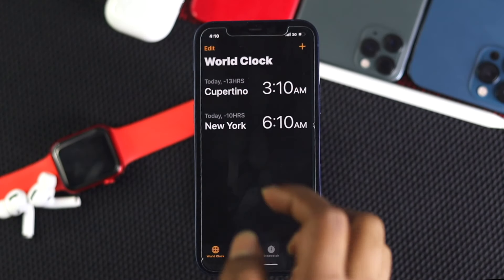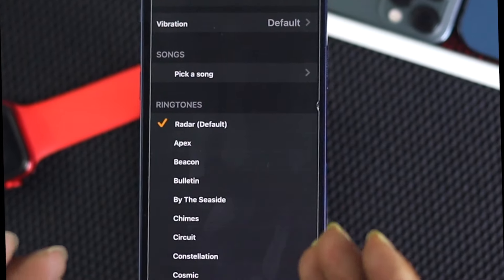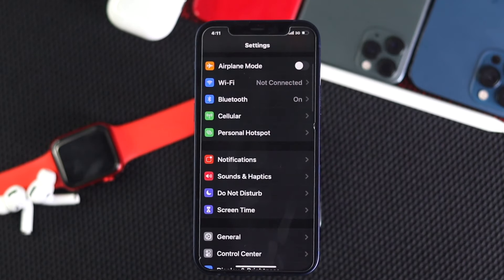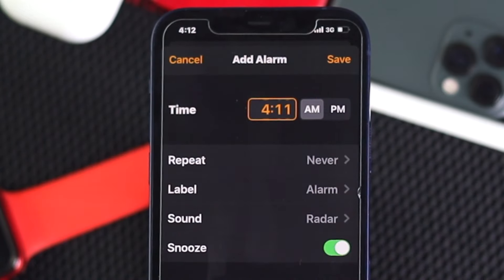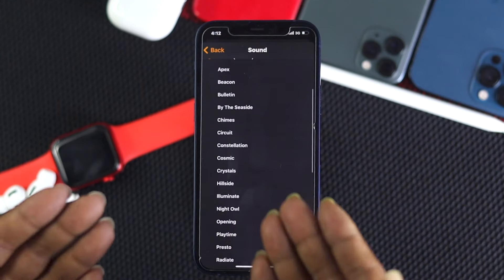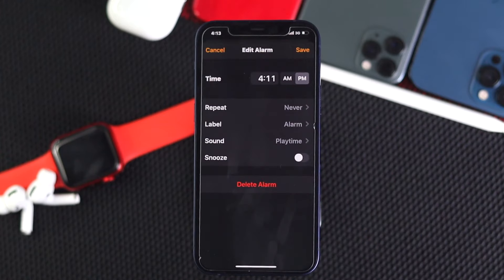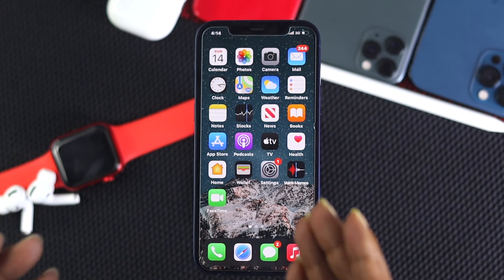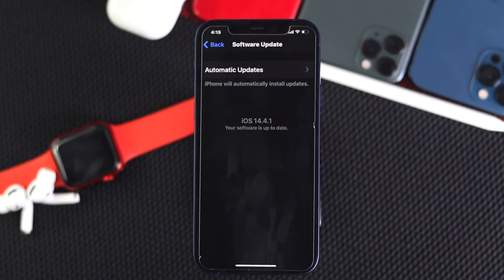Fixed: iPhone Alarm Not Working Issue!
Many users faces problem with alarm not going off at time or no alarm sound problem on their iPhone after new iOS update. Or maybe your Alarm get silent at random? There are some easy ways you can follow to fix alarm not working or alarm sound problem on iPhone, check them out in the video.

0:00 Opening
0:21 Check sound
1:07 Set Alarm Properly
2:12 Turn on Snooze
2:48 Check for software update.